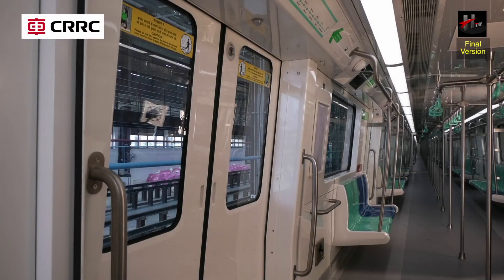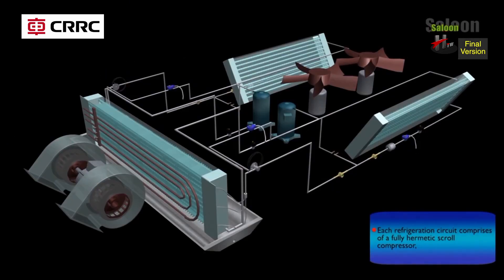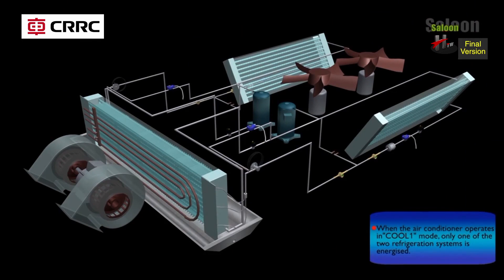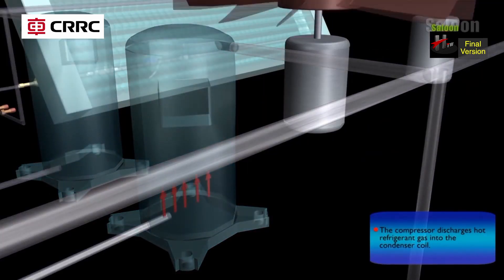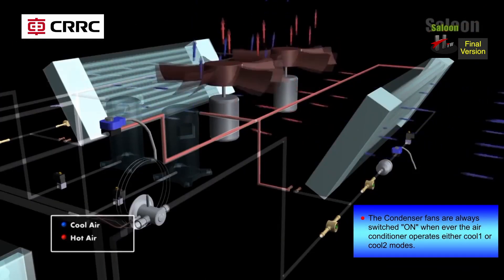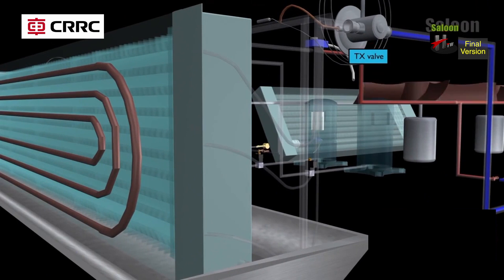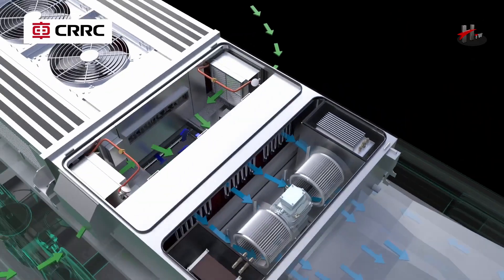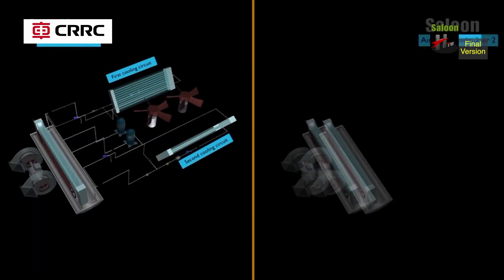Pre Cool and Cool mode of Hvac System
This is 3D Animation video, We have described HVAC parts, and we have covered the working principle of how each unit works. All content and visuals have been thoroughly approved by Metro Rail officials at all levels .